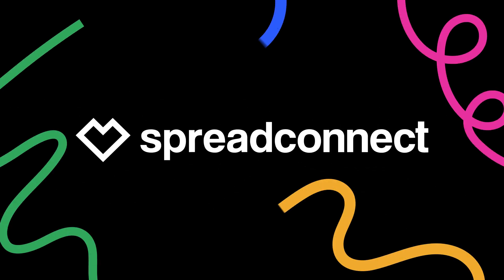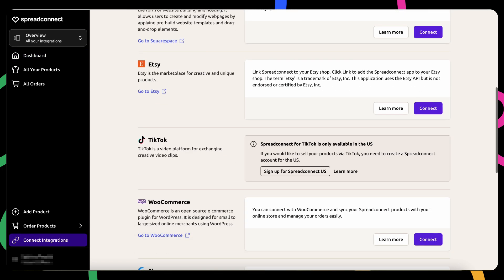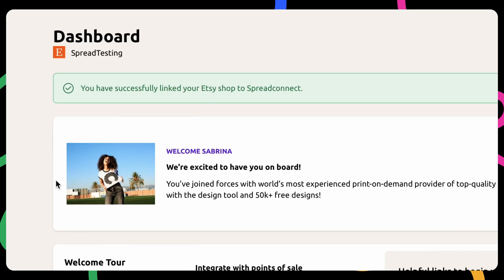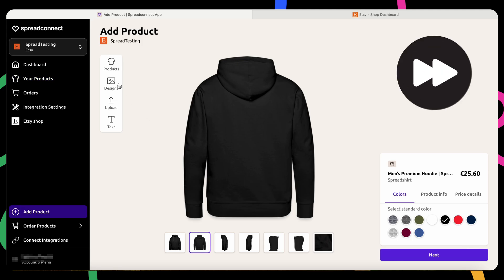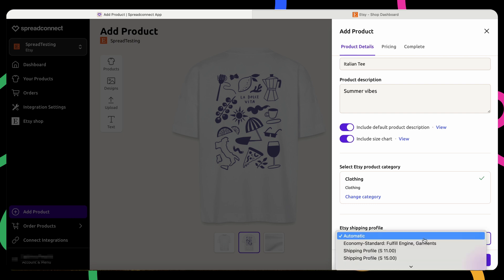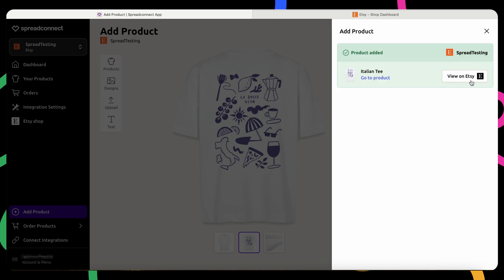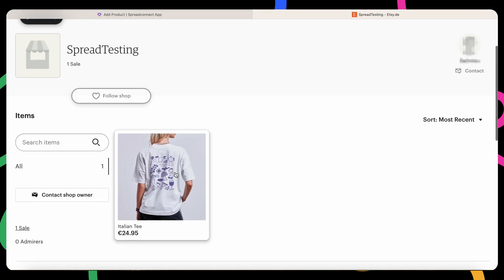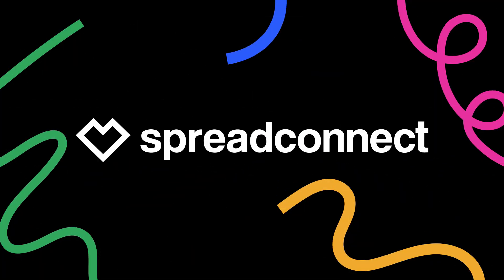Spreadconnect tutorial: How to connect to Etsy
"Ready to expand your reach and grow your sales? In today’s video, we walk you through how to connect your Spreadconnect account to Etsy, so you can showcase your products on one of the world’s most popular marketplaces!

We’ll cover everything you need to know, from setting up the connection to creating and publishing your first product on Etsy. This step-by-step guide will make it easy to get started, helping you maximize your reach and make the most of your Spreadconnect shop.

🔹 In This Video:

0:00 – Intro

0:14 – Connecting Spreadconnect to Etsy

0:54 – Creating Your First Product

2:08 – Publishing on Etsy

📝 Helpful Links

Note: This video was created with the help of AI tools.